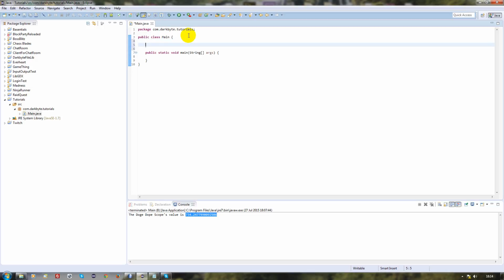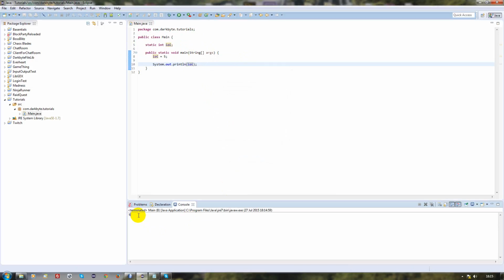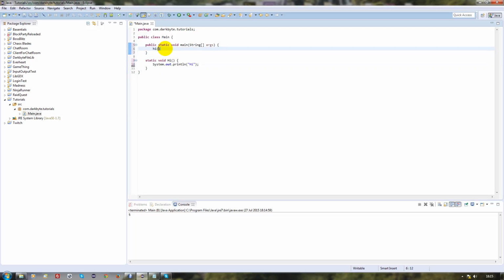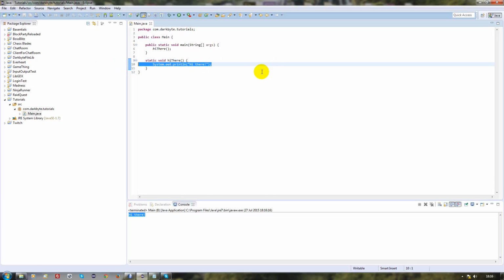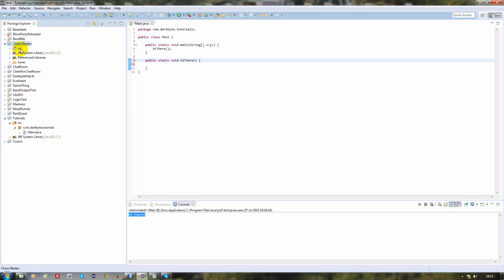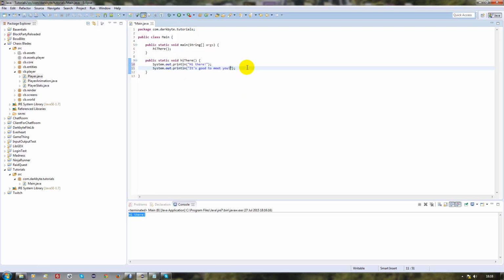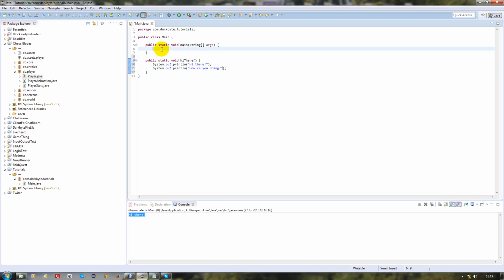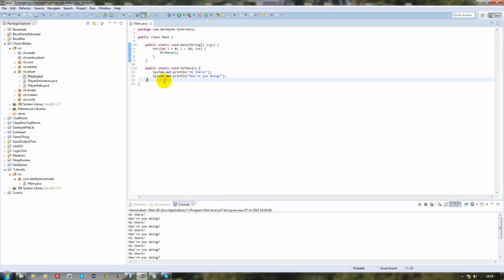JAVA TUTORIAL - EPISODE 8